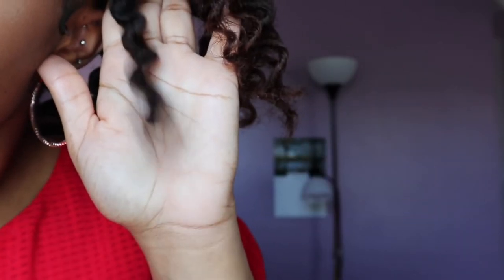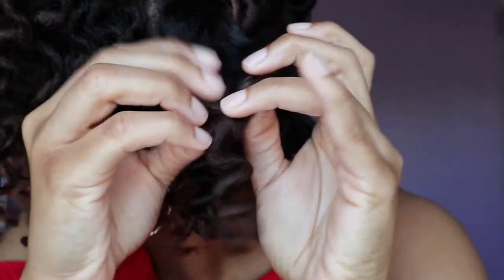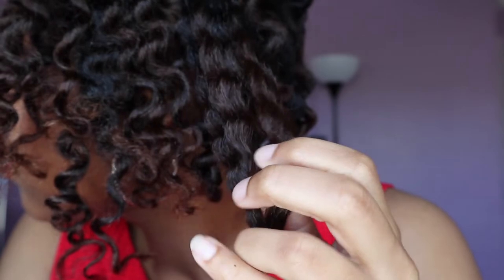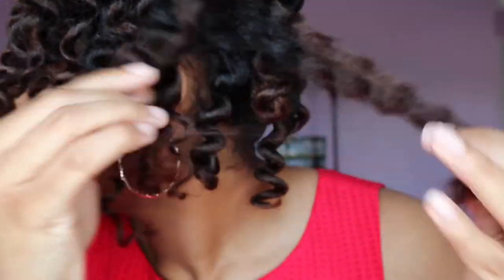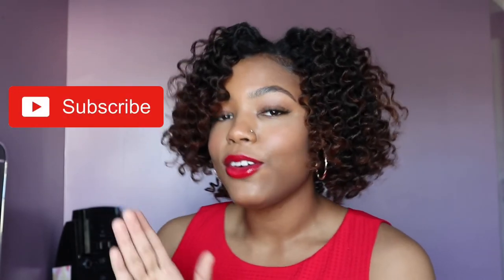Achieve This Bomb Bantu Knot Out on Natural Hair!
I'm showing the perfect technique for heatless spiral curls on natural hair! This bantu knot out will have your crown of curls poppin! Here's the video I filmed of me putting in the bantu knots in . I hope you enjoyed this video and got some tips for the perfect bantu knot out.